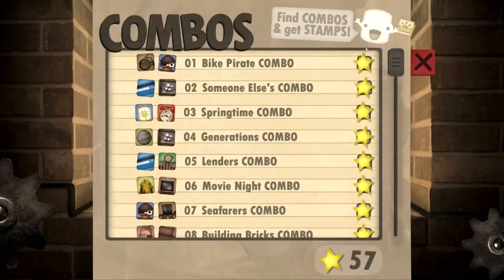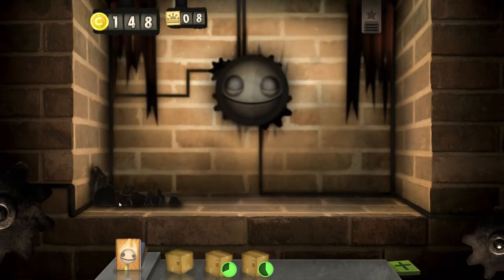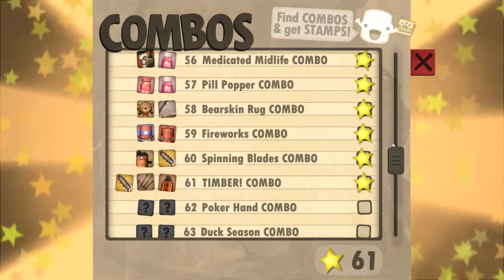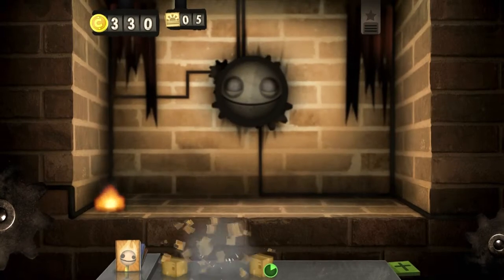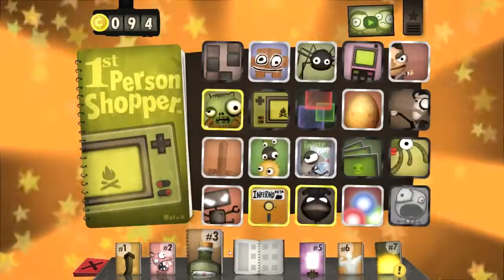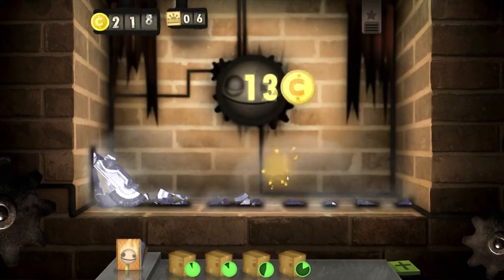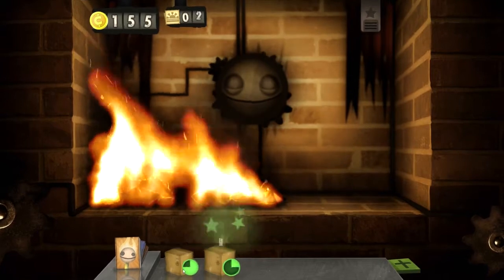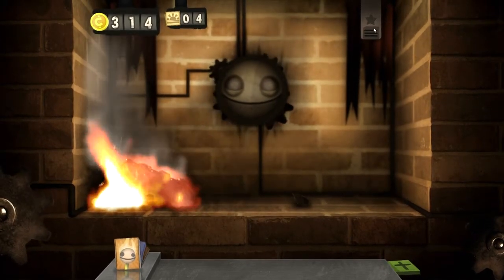Little Inferno, Part 7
Hi guys, SnakeDoctor here...

Welcome back to my Little Inferno gameplay series. I hope you like it. Click the following link for more information about the game.

Please like and favourite the video, and subscribe to the channel to see all the new videos I post, and join me on my facebook page (link below) to get the latest news straight to your news feed.

My caricatures were created by the fantastic Charlie Anson from Charlie's Cartoons